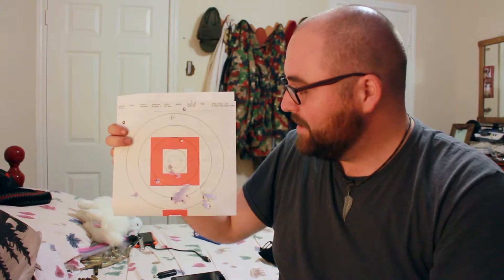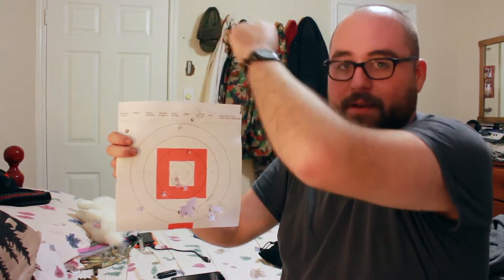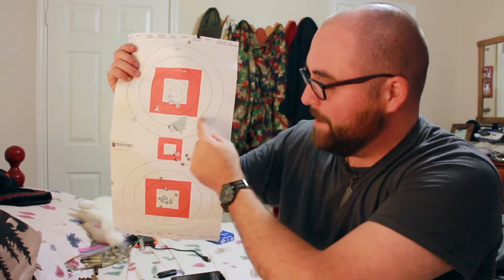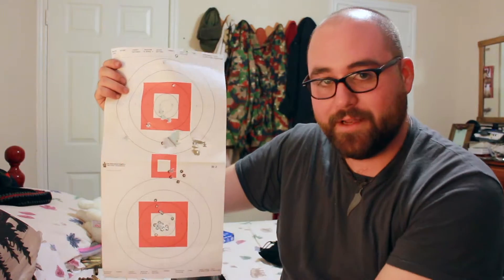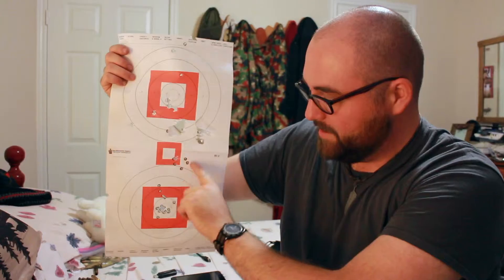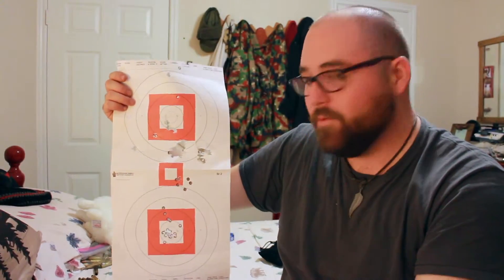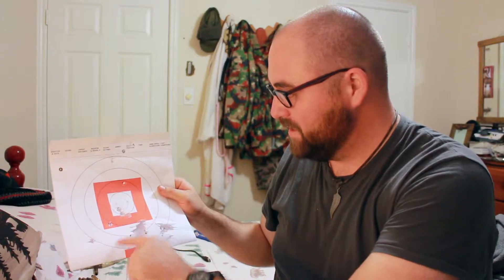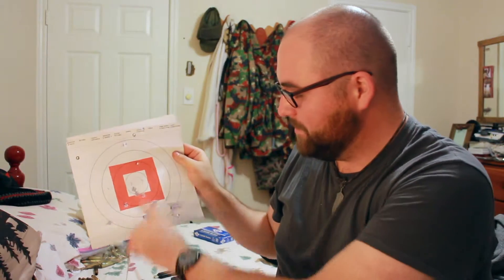Range Report 3-11-2016 Walker and K-31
Just talking about my range day. Did some accuracy tests for the Walker and K-31 and met a great family celebrating a birthday. Oh yeah! Better audio now too. Got a nice, inexpensive mic.